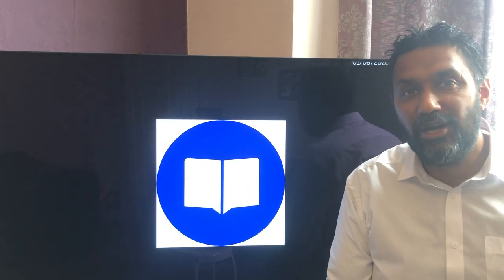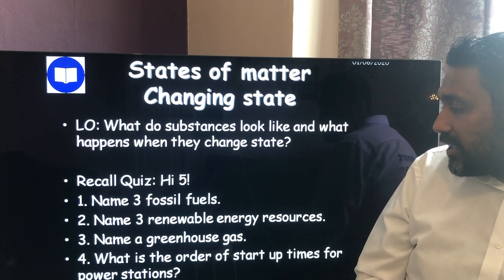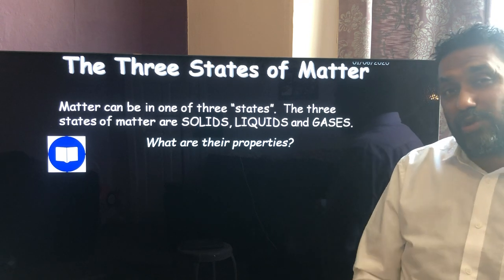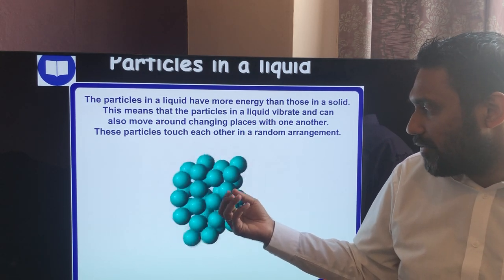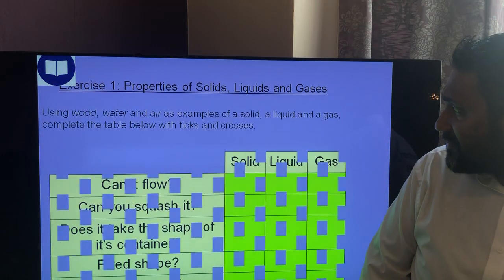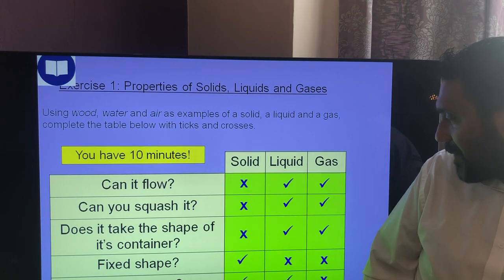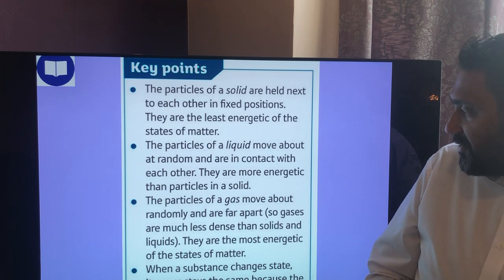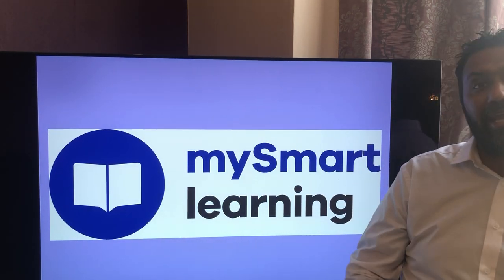States of matter / Changes of state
GCSE Science / Physics / Particle theory